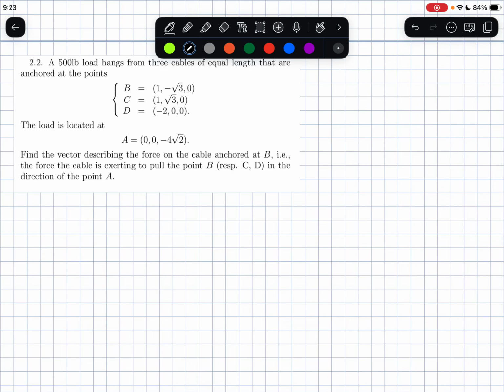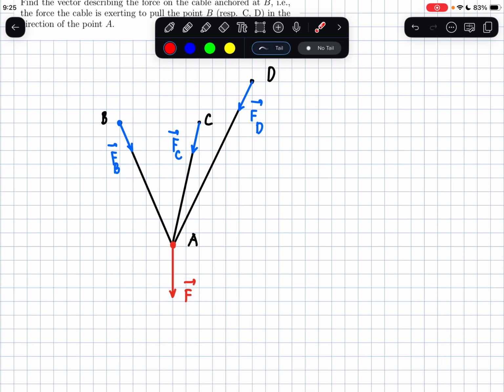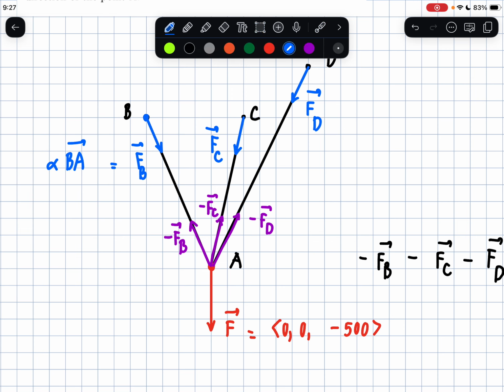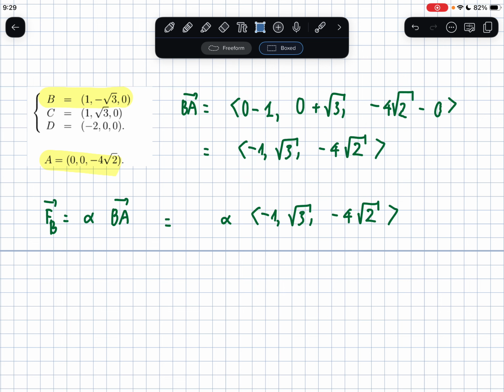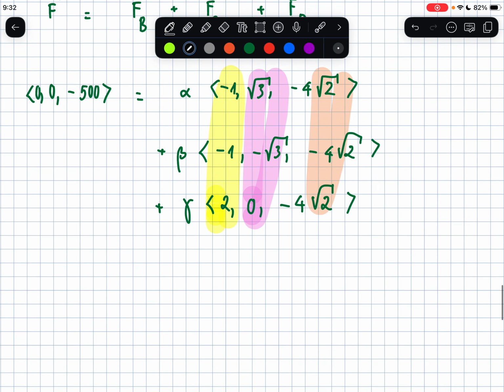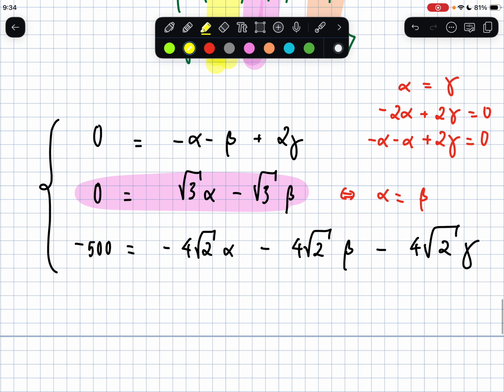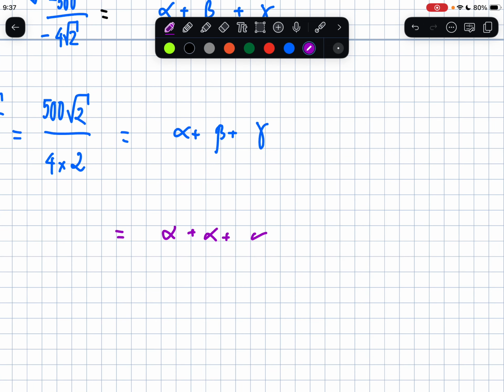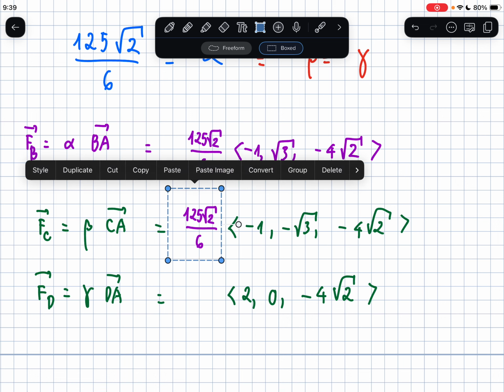A 500-lb Load Hangs From 3 Cables — Find the Forces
A 500-lb load is supported by three cables. We use vectors and force equilibrium to find the force vector acting along each cable.

Topics: vectors in 3D, unit vectors, force vectors, cable tension, vector applications.